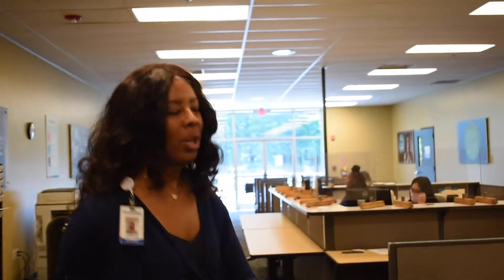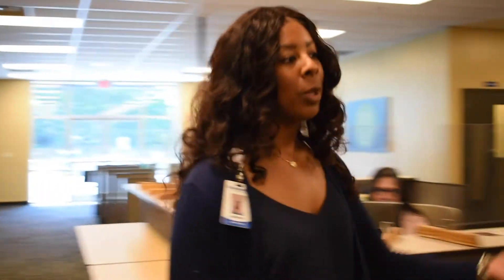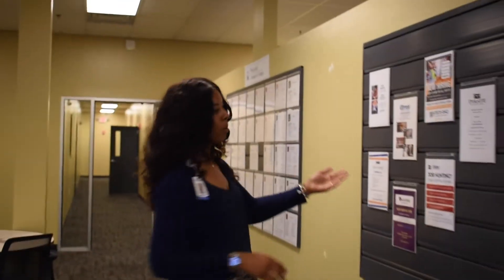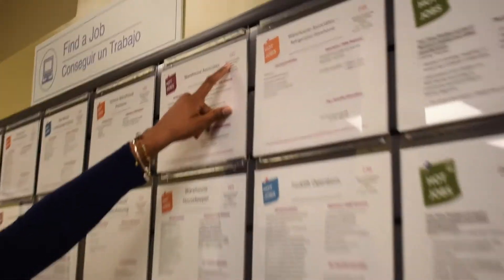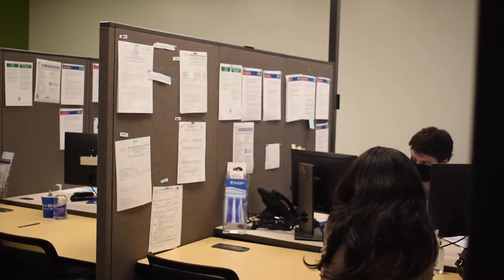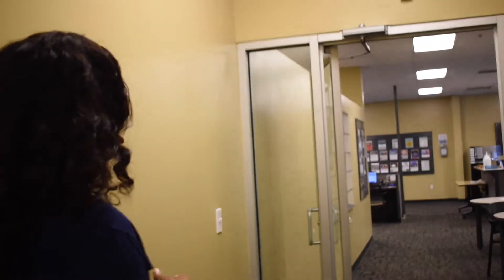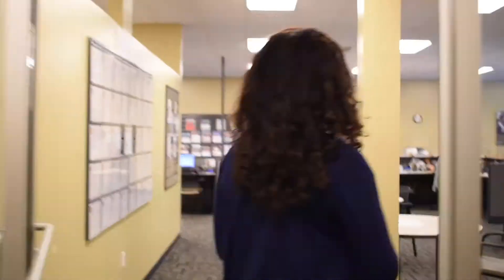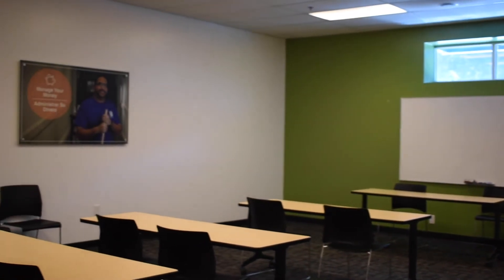Thomas Crossroads Career & Training Center Walkthrough